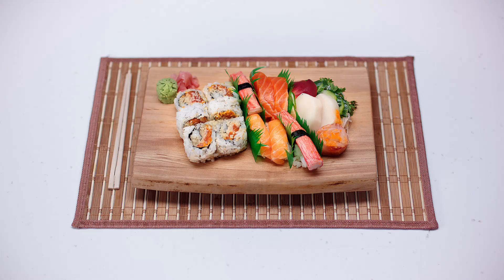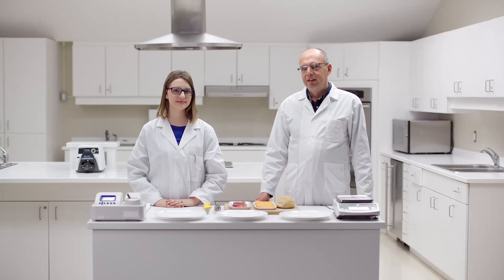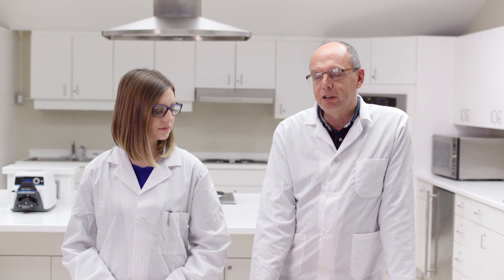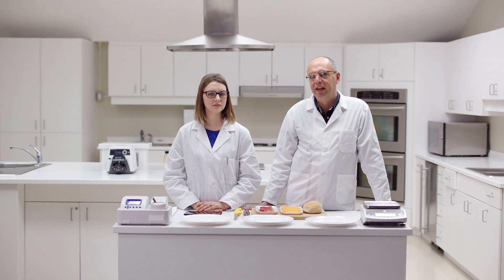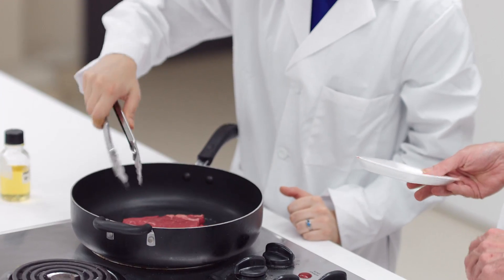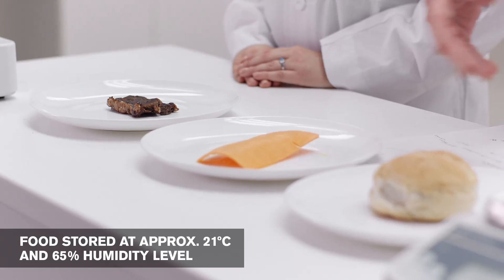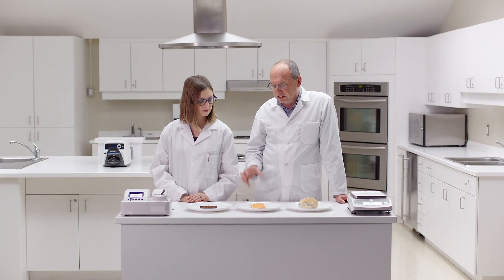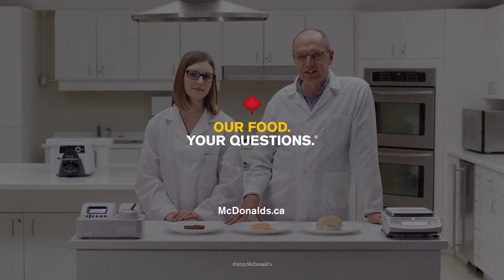McDonald’s Burgers Don’t Rot? | McDonald’s Canada Answers.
Mark H. in Saskatoon asked, “Why do your burgers not rot?” Here's our answer: Our food does rot under certain conditions. But when it’s left out exposed to air, it simply dries out. The same goes for lots of foods, as you can see in this experiment conducted by Dr. Keith Warriner from the University of Guelph.